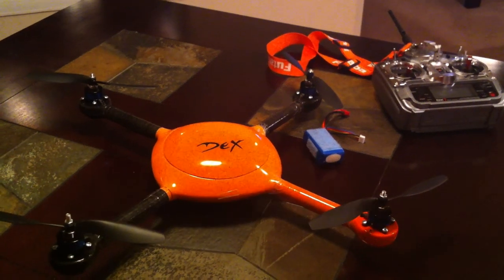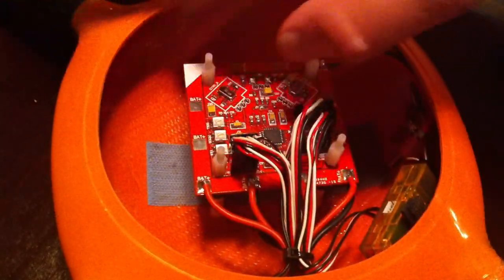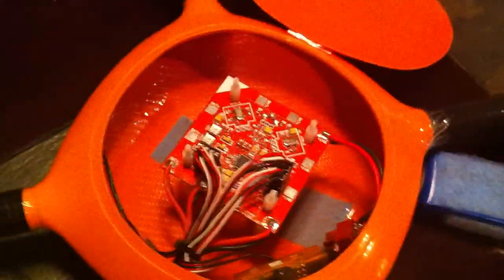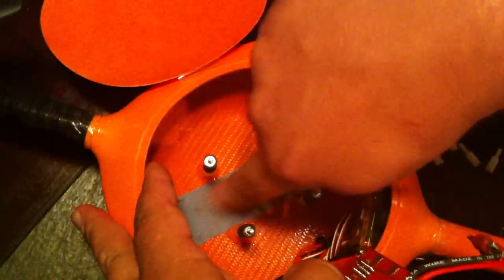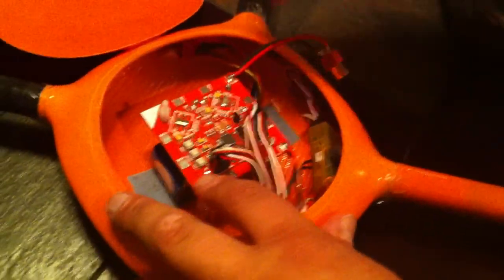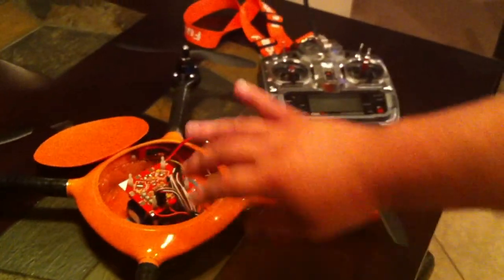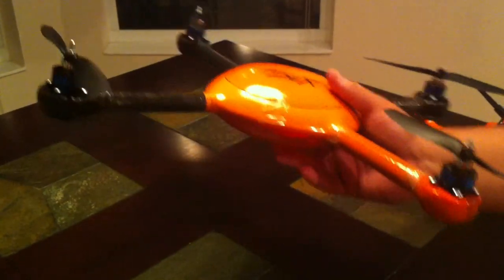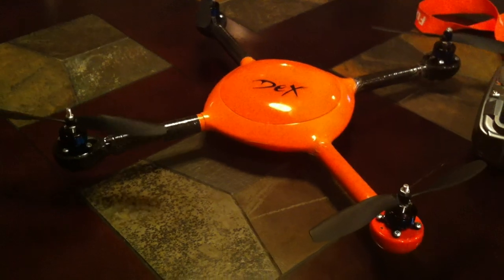Review DEX QUAD Frame with KK Plus Flight Control PART 1